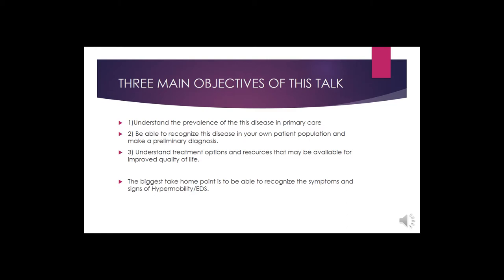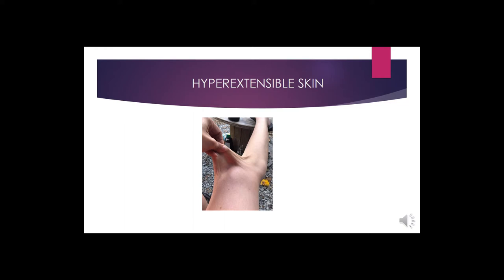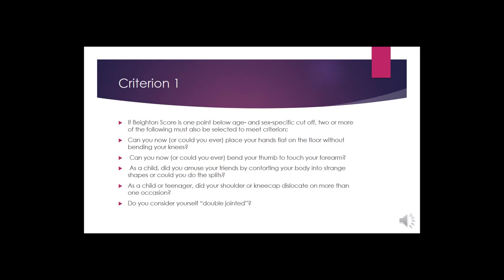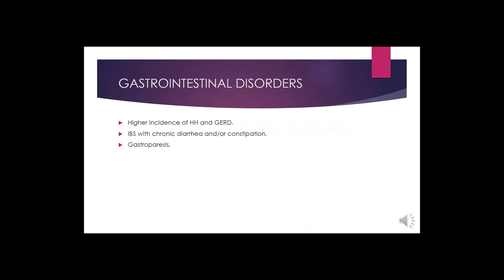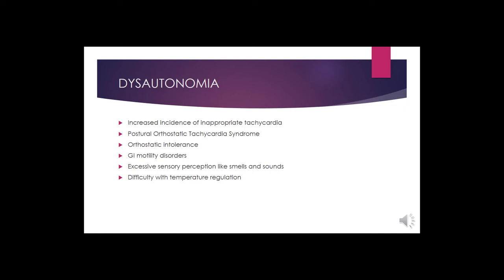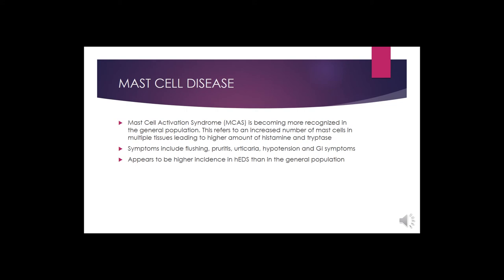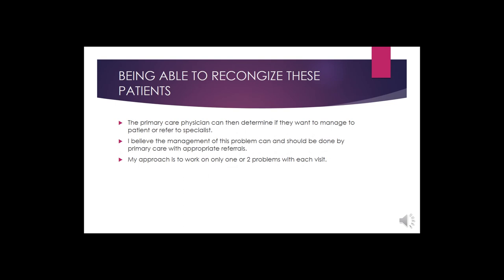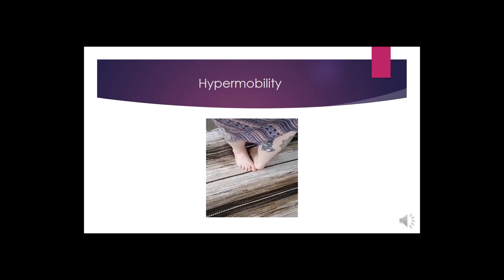Ehlers-Danlos Syndrome: Overview for Physicians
Casa Colina Hospital and Centers for Healthcare offers a two-part educational seminar with EDS Program Director John Fagan, MD.

Part two of this series is geared specifically toward a clinical audience to help physicians learn more about this rare connective tissue disorder, including clinical discussion of the different types of EDS, symptoms, diagnosis, and treatment/ management. For more information on Casa Colina's EDS Program, call 909/596-7733, ext 3800.